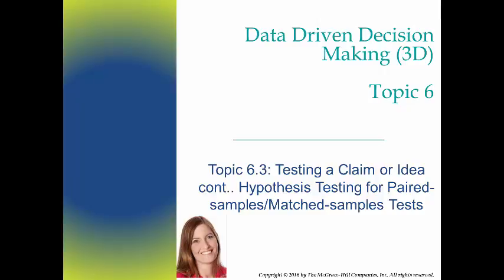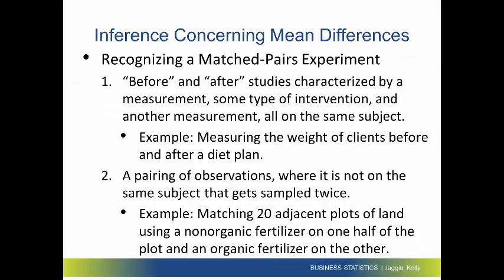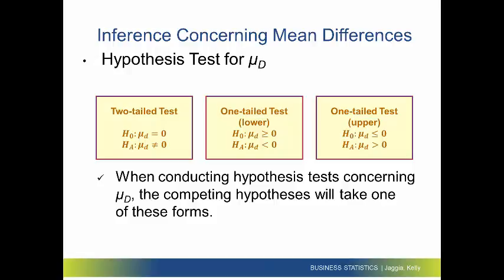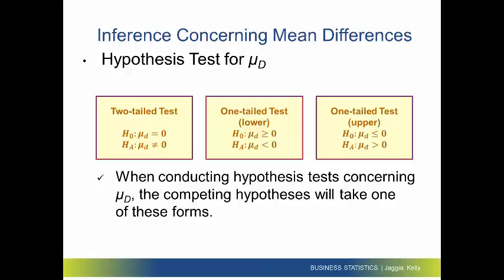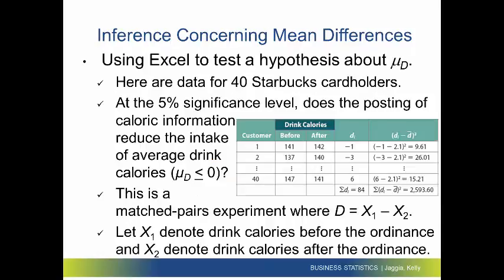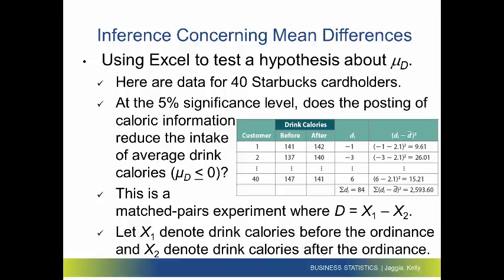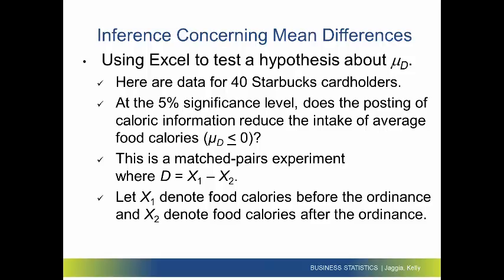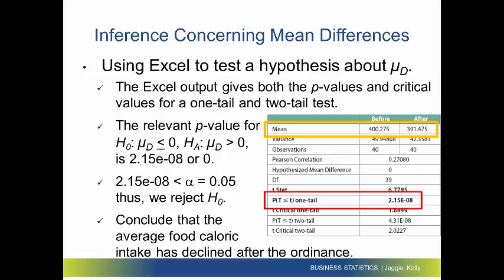mgmt5513 topic6.3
Description